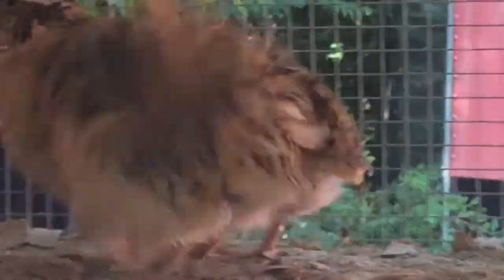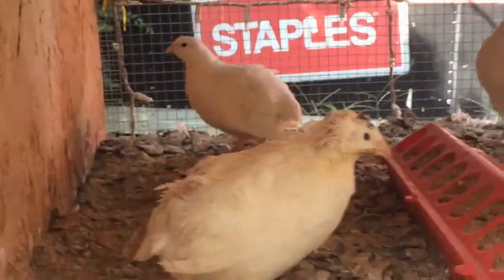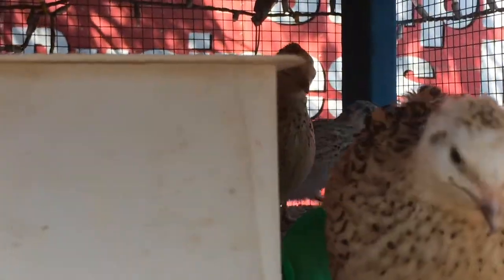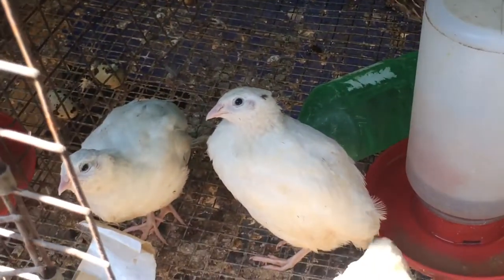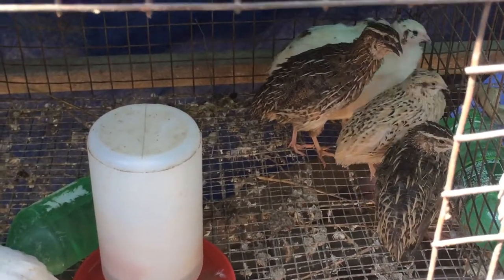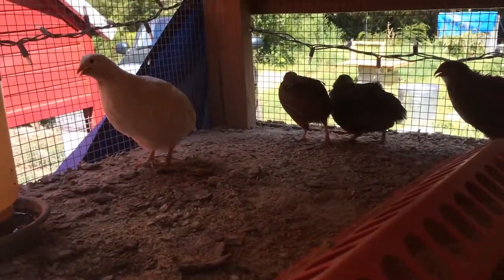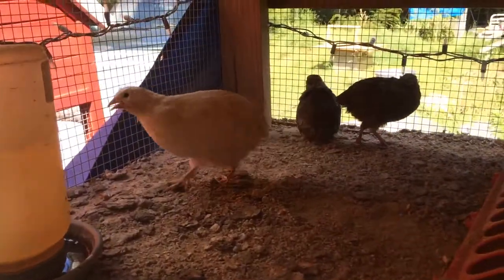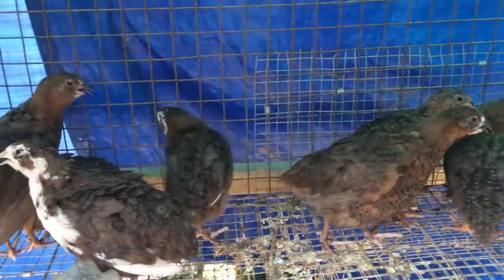Coturnix Quail Questions and Answers part 1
Here are a few of the most common questions I get asked about my Quail part 1.